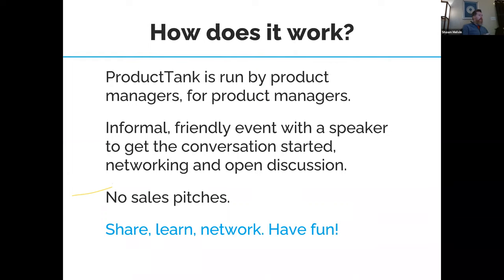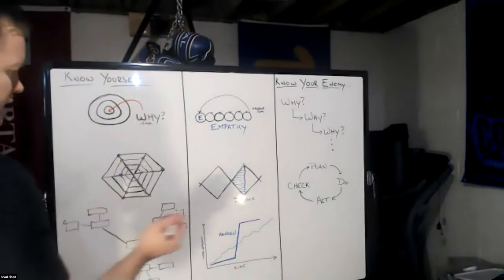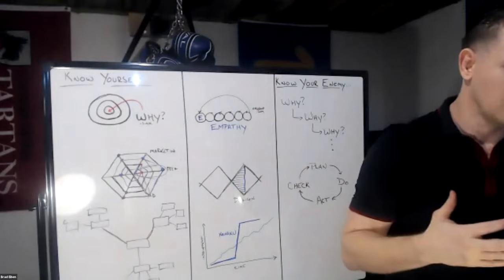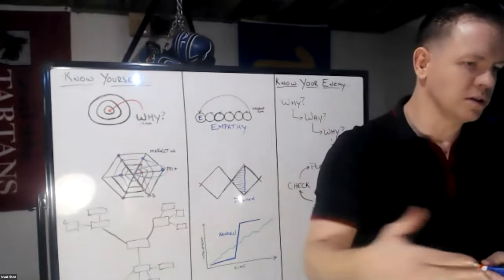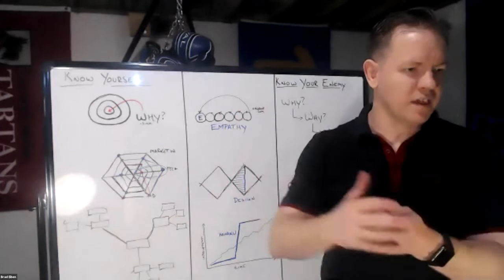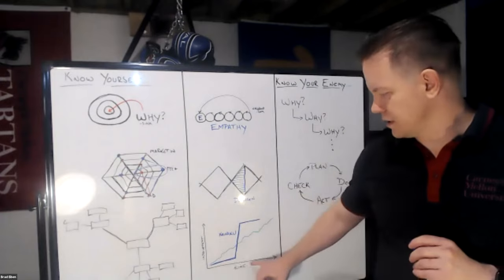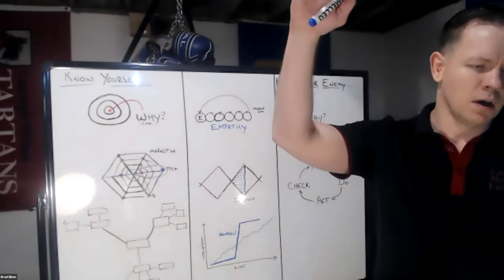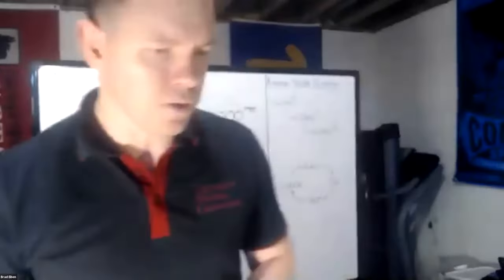ProductTank Pittsburgh with Brad Eiben: Feb 3, 2021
Brad Eiben, Interim Executive Director, MS in Product Management at CMU presents: Wax On, Wax Off: Mr. Miyagi’s Way Toward Innovation and Continuous Improvement